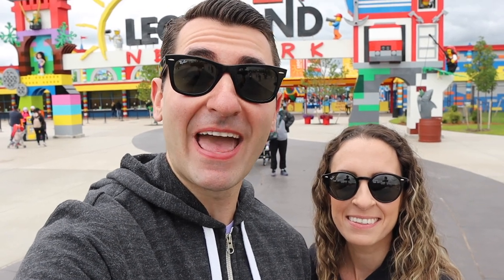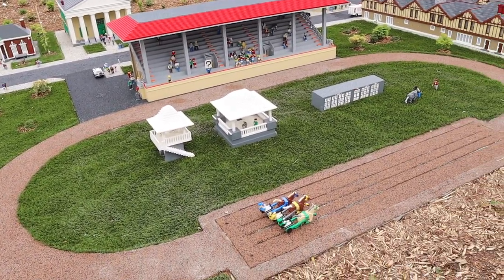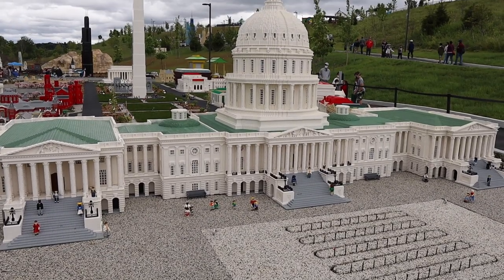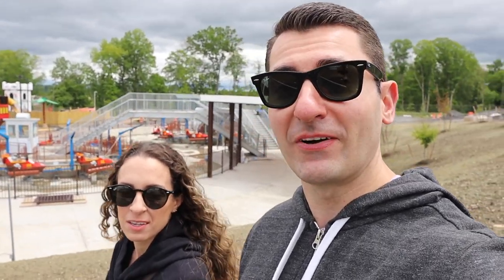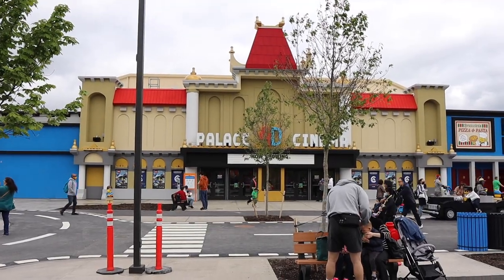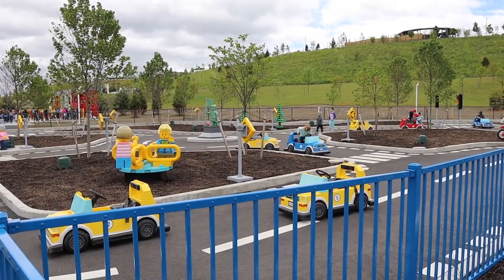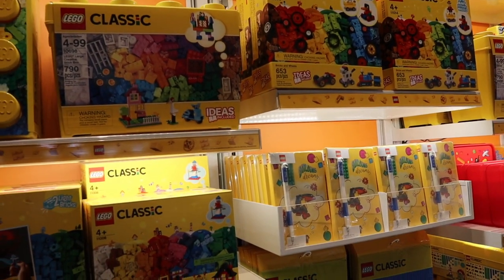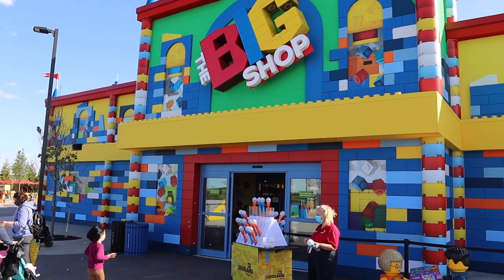LEGOLAND New York Full Tour! | Walkthrough, Tour, Rides, Food and Merchandise!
Legoland New York is open!  Join us for a full tour of New York's newest theme park!  We visited during one of the preview dates and had the chance to experience most of what Legoland has to offer.  A few of the attractions were closed (this was made clear prior to purchasing tickets that some attractions may be unavailable),  but we were able to take a ride on the Lego Factory Tour and Ninjago!  Ninjago was actually pretty cool, as you were able to attack the ninjas by just using your own body movements.  We dined at Smokey's Brick-B-Q, which was overall a pretty good experience.  The food was a bit pricey, but you got a lot of it!  If you have little ones who love LEGOs (or maybe they don't), we would highly recommend visiting!  There is a lot for kids to do and once Legoland New York is fully open, there will be even more!  Overall, we had ourselves a great day and are looking forward to visiting again in the future.